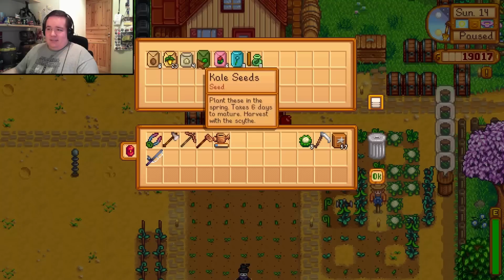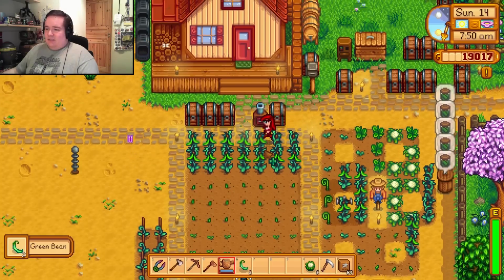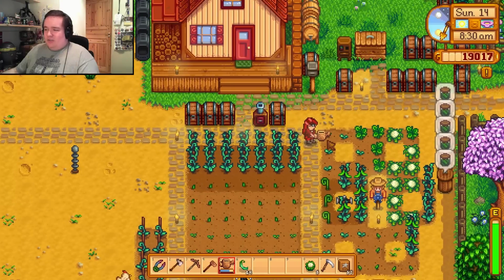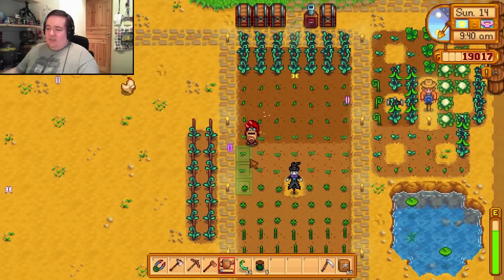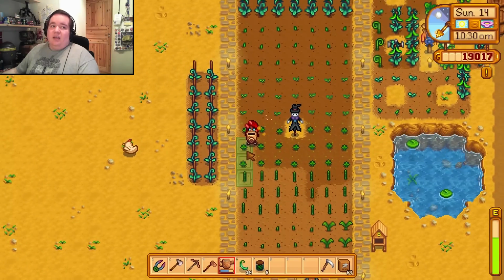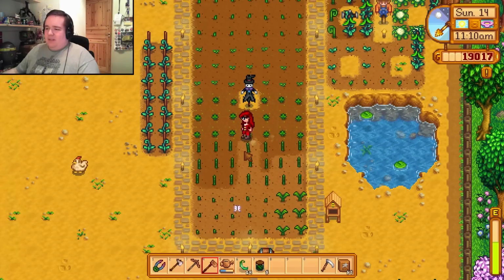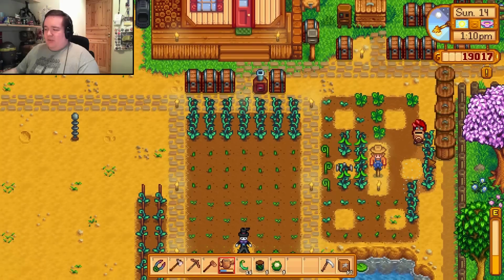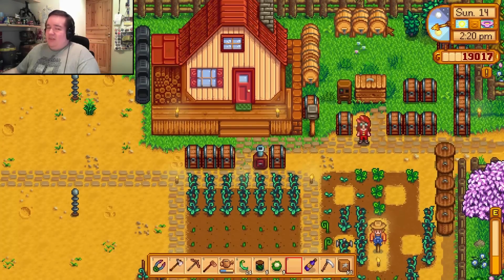Stardew Valley Tips and Tricks: Farming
Keep in mind that using the Seed maker can be a bit luck based, but on average you should save money on using that over buying seeds. The average is about 2 seeds with a 0.5% chance of getting ancient seeds.

Any Criticism/Feedback you might have would be appreciated.